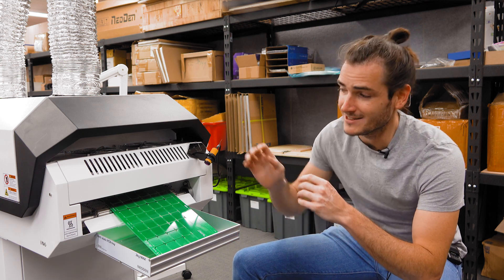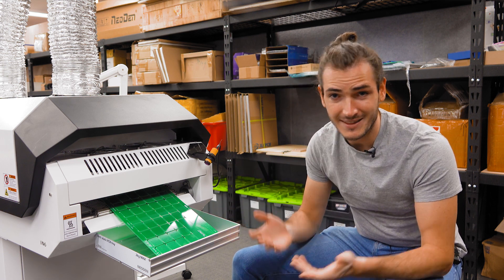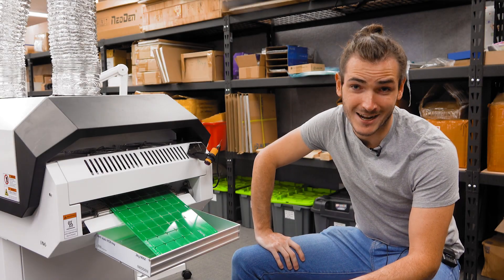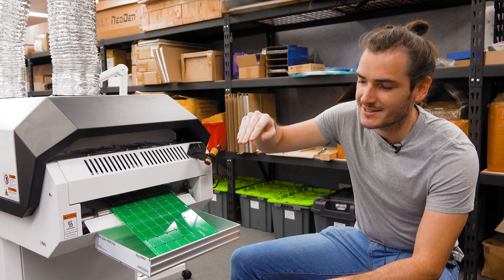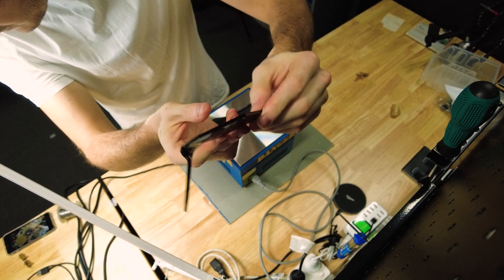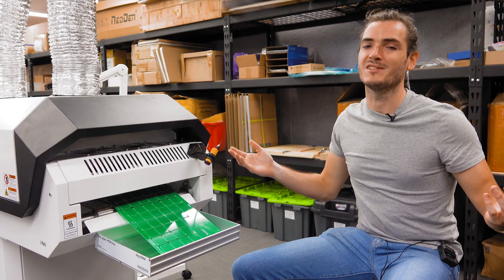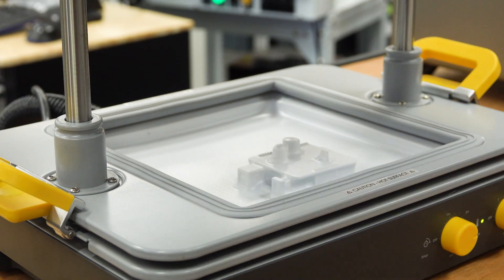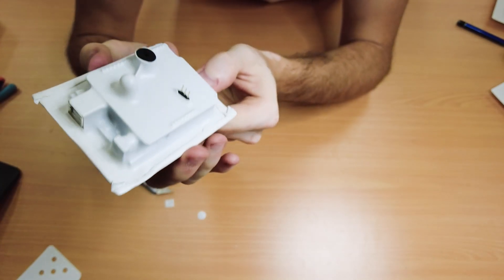The Factory | Prevent Overcooked PCBs With a Proximity Alarm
If a PCB panel is left in the reflow oven's output tray for too long, it can back up the panels behind with dire consequences! We prevent printed circuit board traffic jams with a quick proximity alarm project, using a proximity sensor, Arduino-compatible dev board and some cheeky vacuforming.

The Factory series is a new segment where we explore product development, maker-industry, and share what we learn along the way.